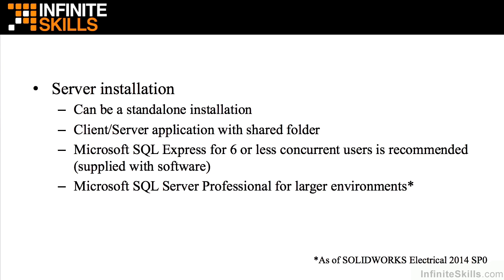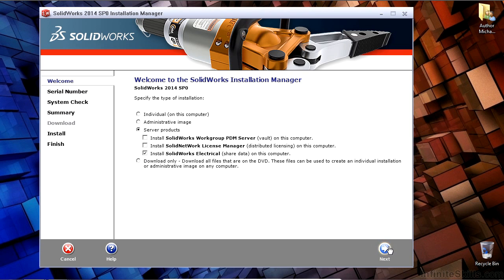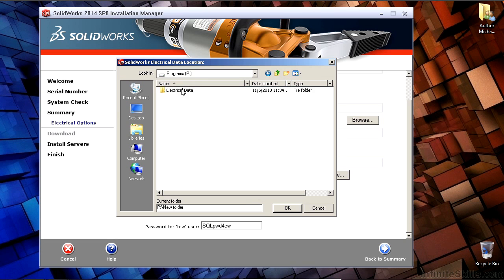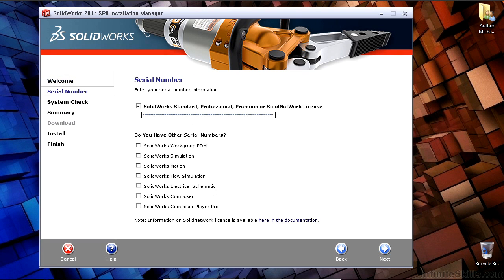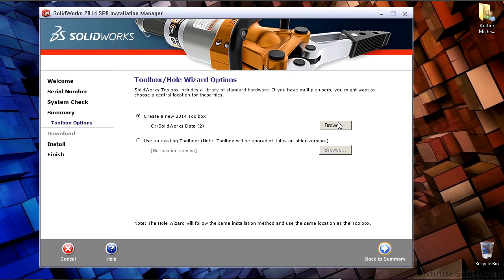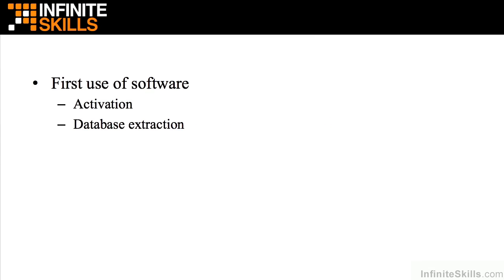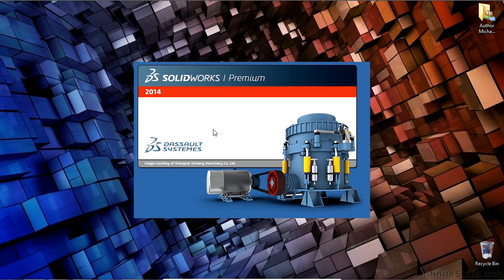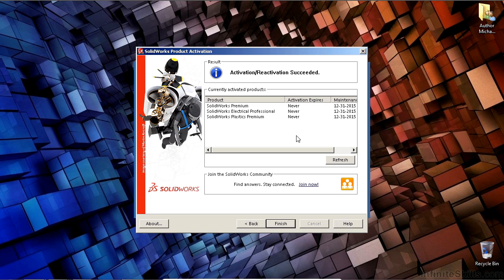SolidWorks Electrical - Schematic Fundamentals Tutorial | Installation And Setup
Want access to all of our SolidWorks training videos? Visit our Learning Library, which features all of our training courses and tutorials

More details on this SolidWorks Electrical - Schematic Fundamentals training can be seen This clip is one example from the complete course. For more free SolidWorks tutorials please visit our main website. YouTube